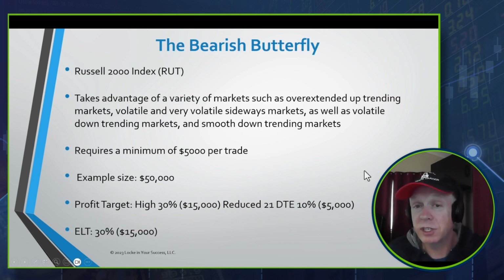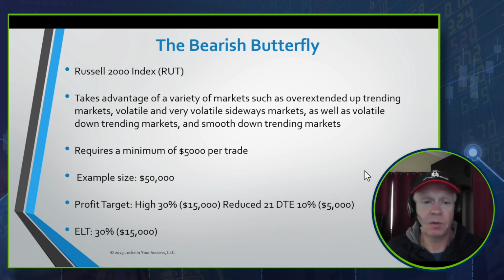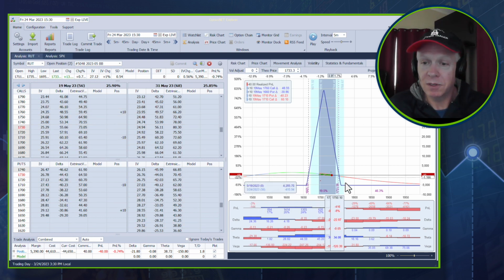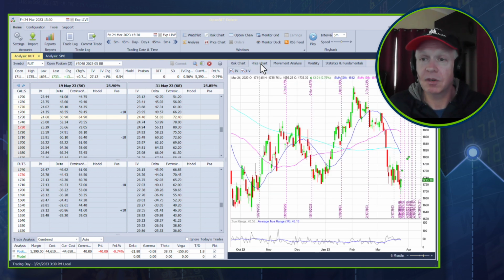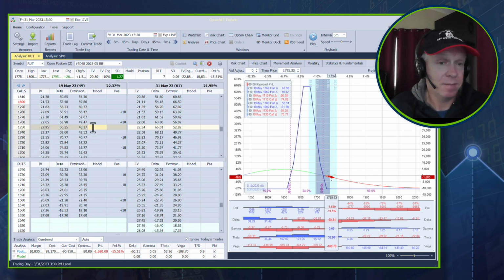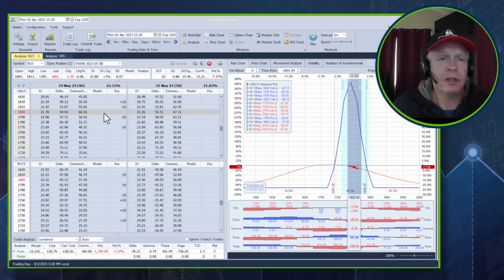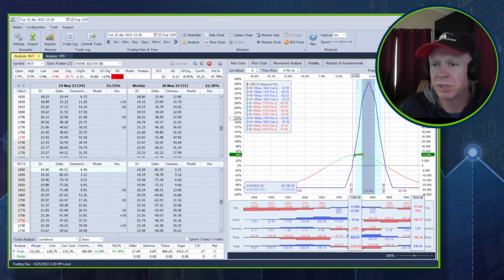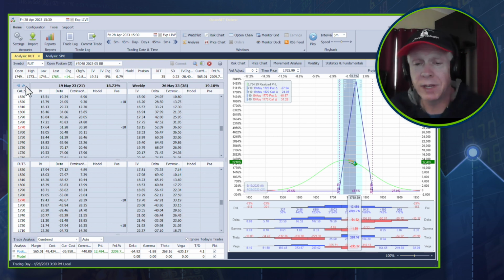Stunning Result in Only 35 days! - The Winning Trade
This options trading example of a butterfly spread trade that can be a very effective options trading strategy in a bearish market. See how this trade was able to capture a 54% return in only 35 days! This iron butterfly based strategy uses call options to create a bearish call spread and put options to create a bullish put spread in a unique way.

0:00 - Introduction
0:52 - Required Disclaimer
1:17 - About Us
2:18 - Bearish Butterfly Trade Summary
5:07 - Trade Details & Setup
17:08 - Outro